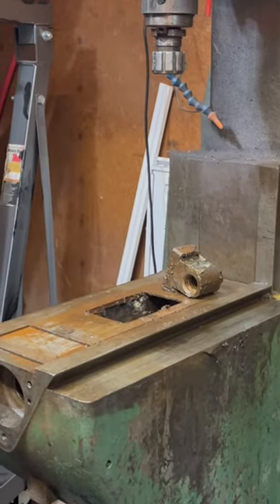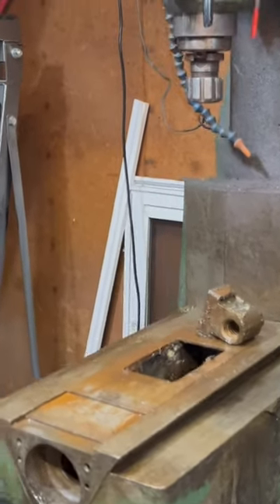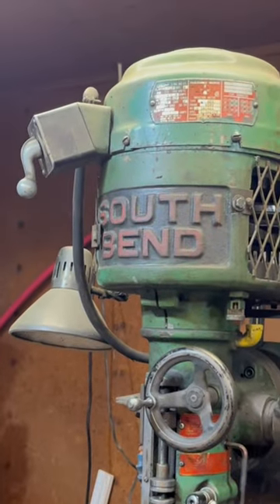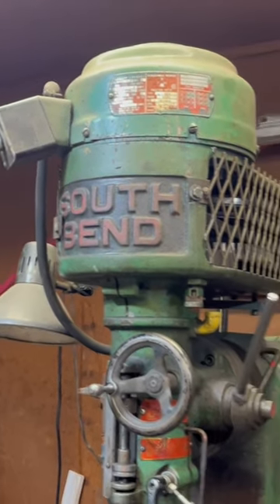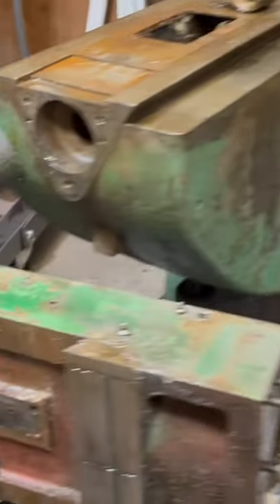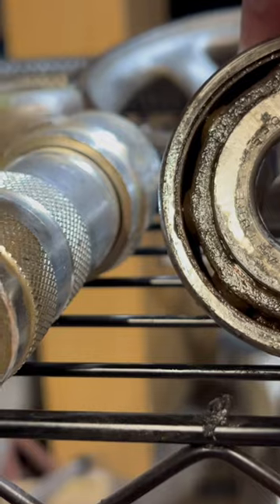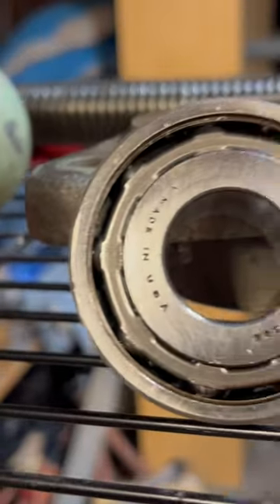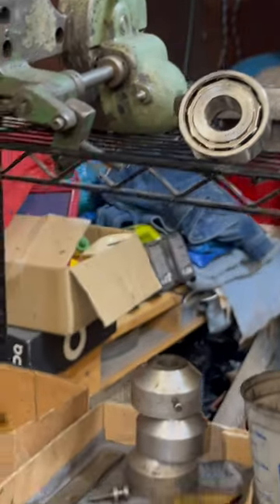A rare bird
South Bend, famous for their lathes not so much for their milling machines I believe this is the only video that shows the table off of the machine. certainly there isn’t any videos showing you how to take the table off .I had to figure that out for myself subscribe to the channel and follow along . This thing might be GRAY one day